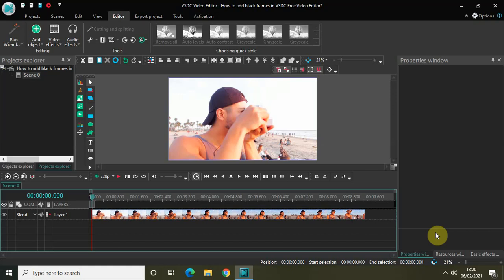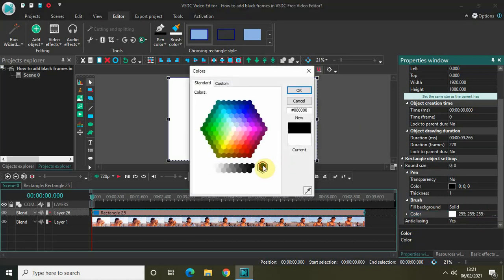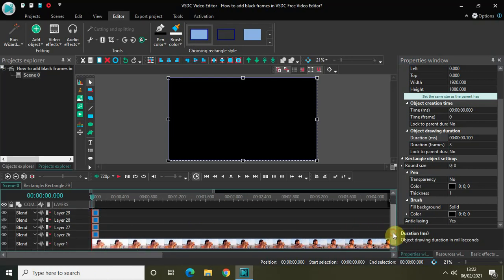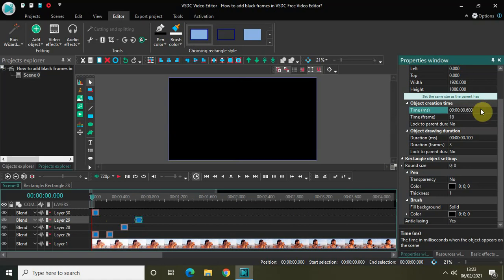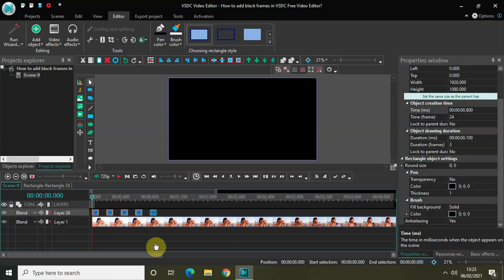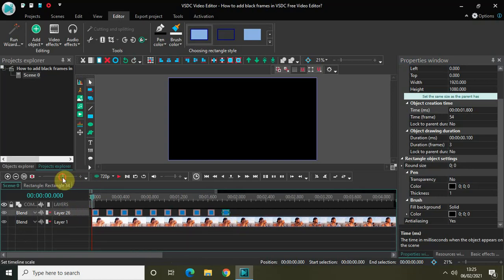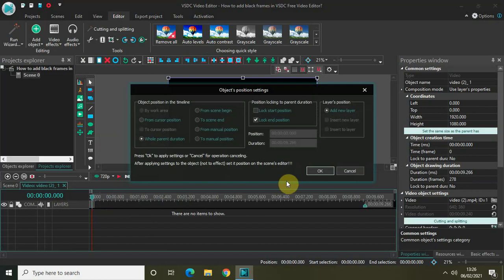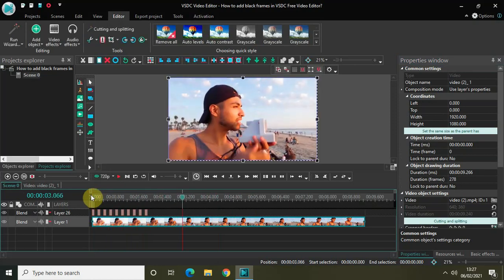How to add black frames in VSDC Free Video Editor?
VSDC Video Editor Beginner Tutorial - In this video, ,I show you how you can add black frames in VSDC Free Video Editor.